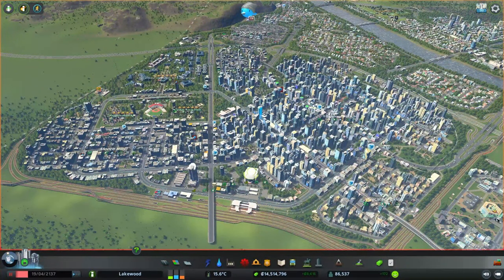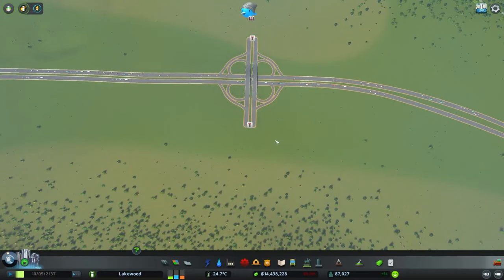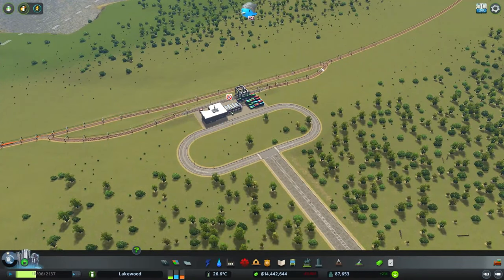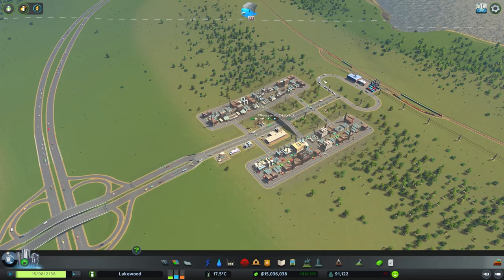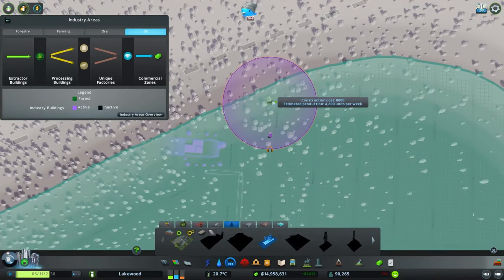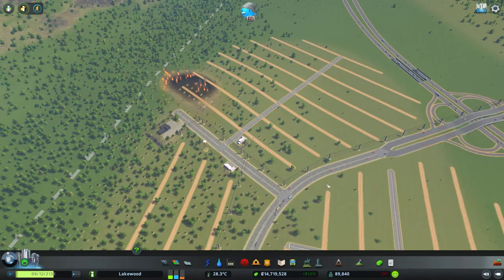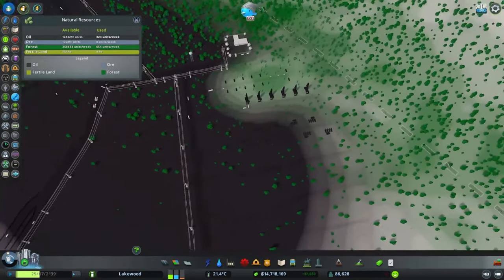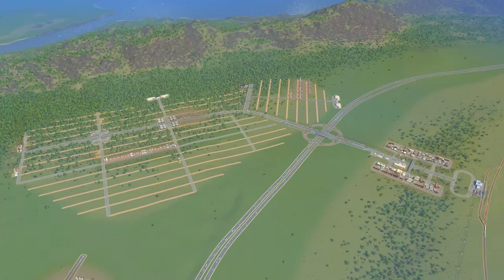Temporary Oil and Generic Industries | Cities: Skylines | Ep. 26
In this episode we create temporary oil and generic industries to support our city. Since the removal of our generic industry area in episode 24 we are starting to have issues with not enough goods to sell and not enough food in the emergency shelters. I had originally thought we would be able to import enough goods to support the city but that is not the case. However, before we can create a permanent industrial area I want to take advantage of the oil reserve to level up a oil industry for the city.

0:00 Introduction
2:04 Temporary Industrial Area
18:36 Completed Industrial Area
21:18 Temporary Oil Industry
44:33 Conclusion

Map: Eden Valley from the Green Cities DLC

DLCs enabled: After Dark, Snowfall, Match Day, Natural Disasters (with disasters at ~25%), Mass Transit, Green Cities, Parklife, Industries, Campus, and Sunset Harbour

Music used in this video is from the Cities: Skylines (Original Game Soundtrack) composed by Paradox Interactive.

Accessed May 20, 2020